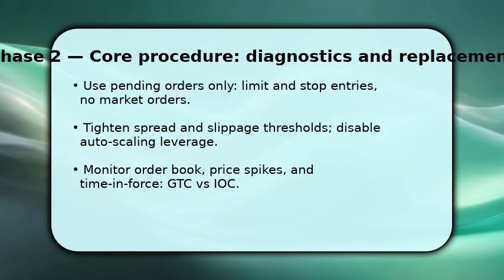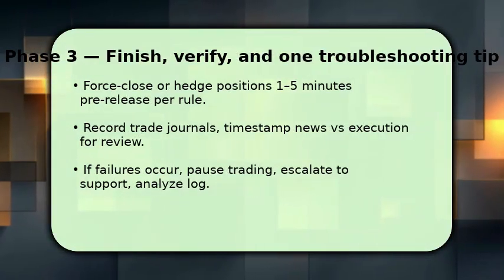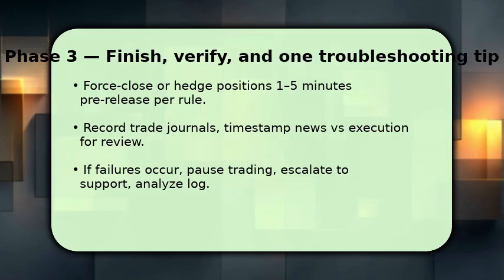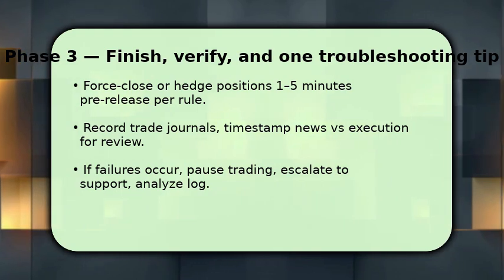How to Avoid News Trading in Prop Firm - Step by Step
How to Avoid News Trading in Prop Firm - Step by Step | 🔒 Surfshark VPN Deal — Stay private and secure. $1.99/mo + 3 Months Free ▸

This video provides a comprehensive guide on how to navigate news trading within prop firms, outlining the risks and offering strategies for avoidance. Learn step-bythy techniques tailored specifically for professionals in property investment sectors.

news trading, prop firm, avoid strategy, property investment, market risk management, trading guide, professional advice, investor's toolkit, real estate news avoidance, financial strategies